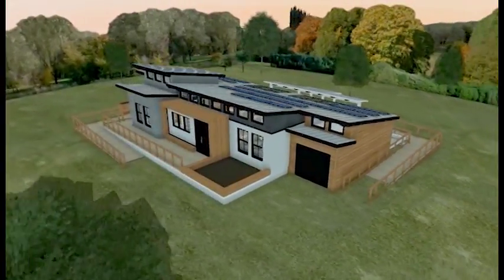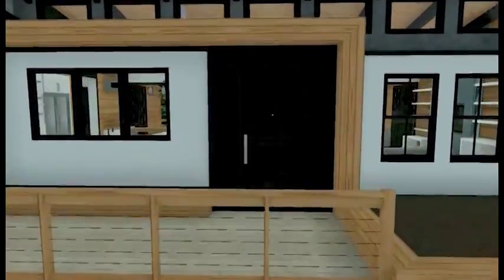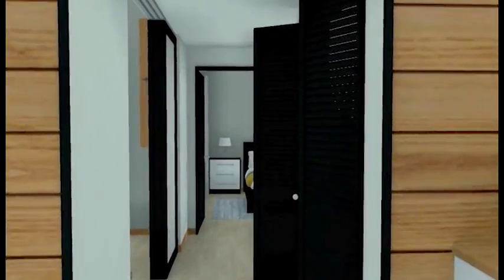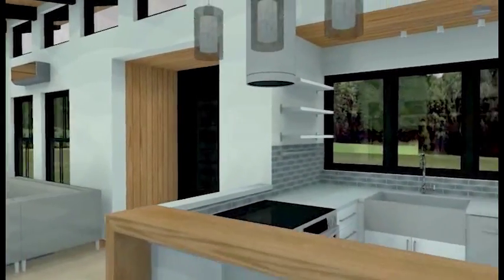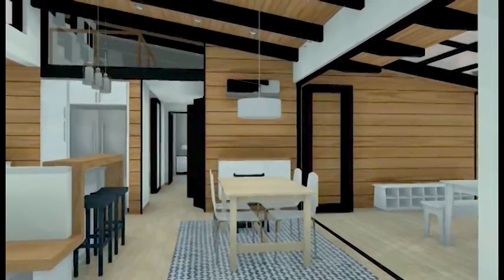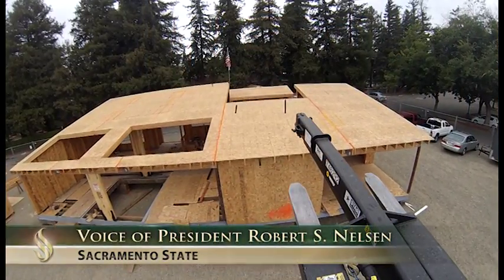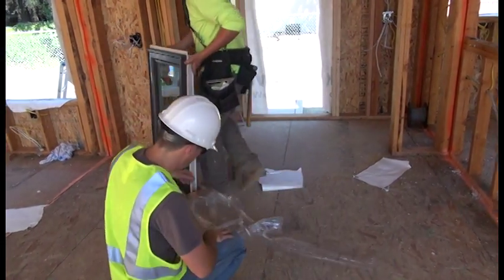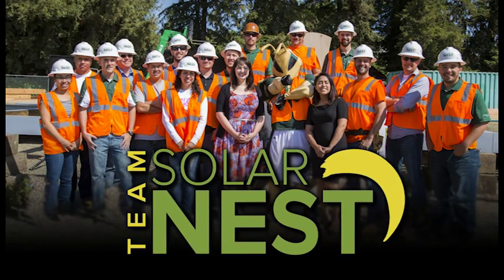Sacramento State Audiovisual Presentation – Solar Decathlon 2015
An audiovisual presentation of the California State University, Sacramento entry to the U.S. Department of Energy Solar Decathlon 2015.